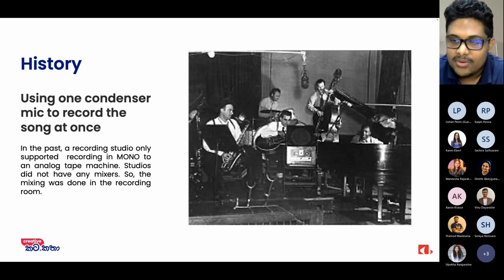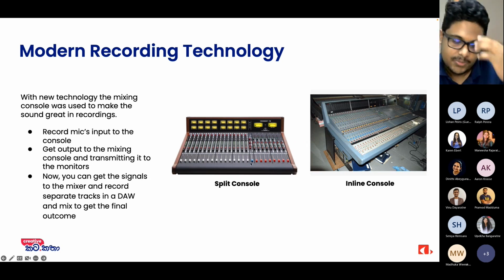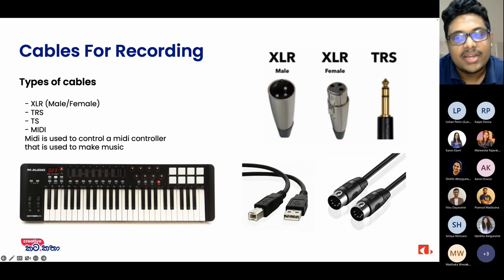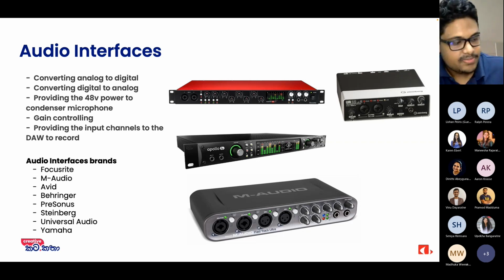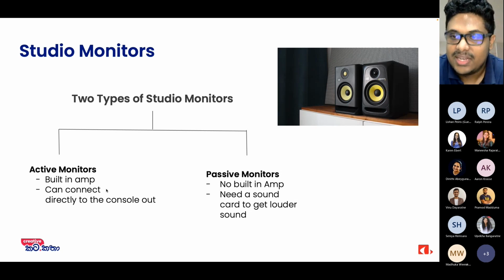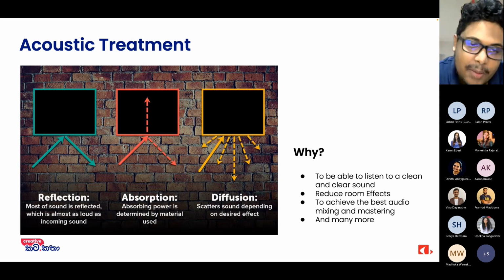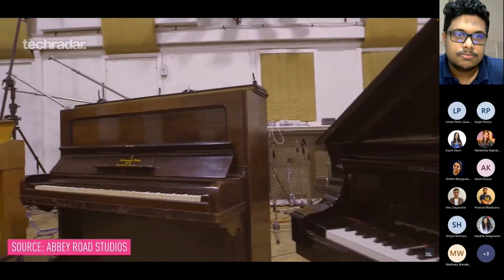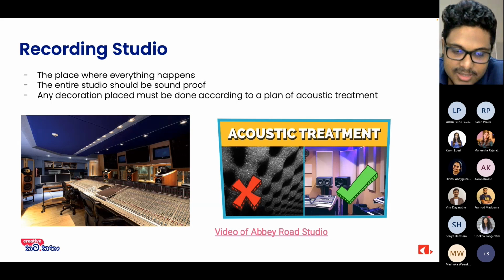Fundamentals of Audio Engineering - Sithum Meegahapola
Want to make your first in-studio recording? Join Sithum and learn more about Audio Engineering.
කටකතා features passion-inspired stories and experiences of our Creatives, where we hope to share what we know with the rest of the tech and non-tech community.